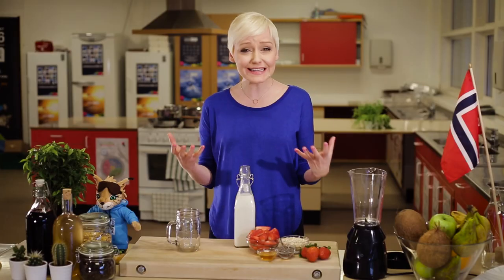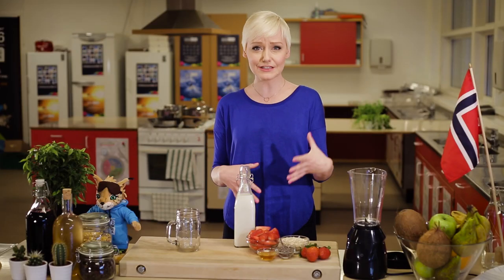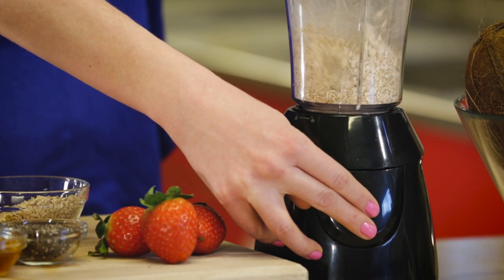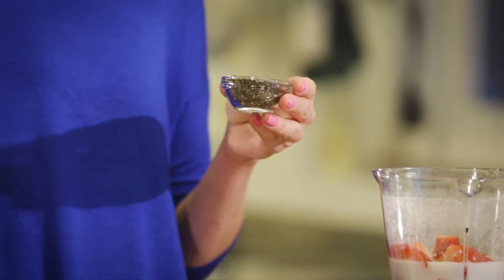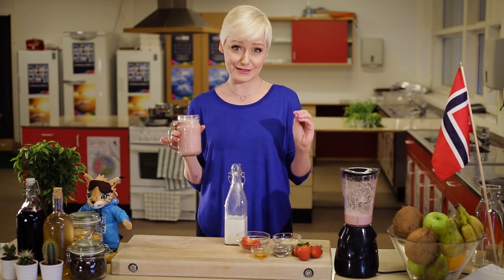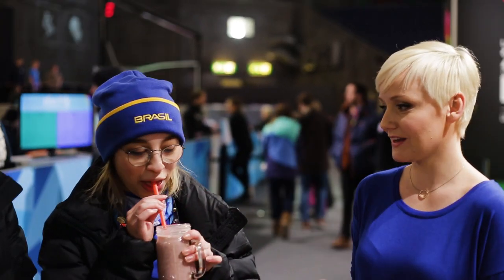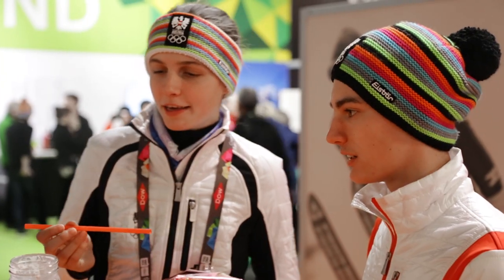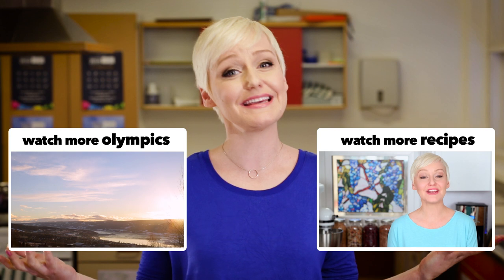Mystery strawberry smoothie | Smoothie Taste Test with Domestic Geek at the Youth Olympics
The Domestic Geek aka Sara Lynn has created a very special strawberry smoothie for the Youth Olympic athletes at Lillehammer 2016.

Can they guess the mystery ingredient?

Ingredients:

1 cup strawberries
1 tbsp chia seeds
1 cup almond milk
Secret ingredient - Quarter cup rolled oats (gluten free)